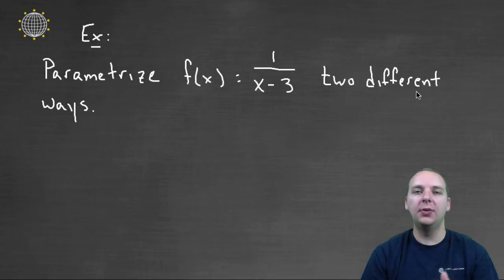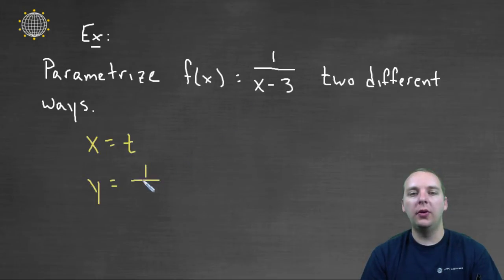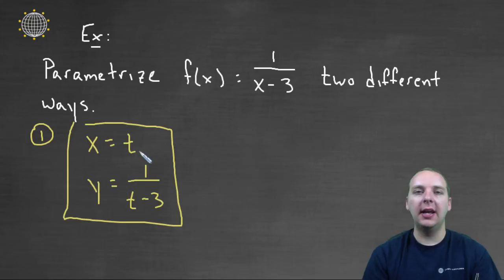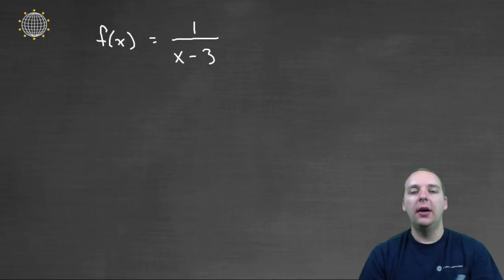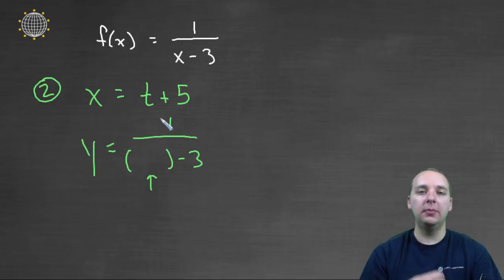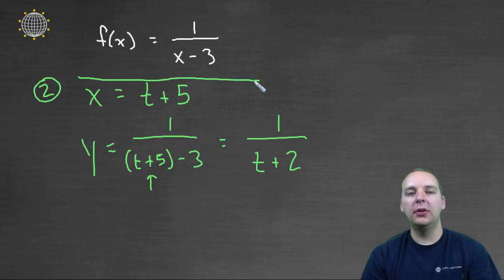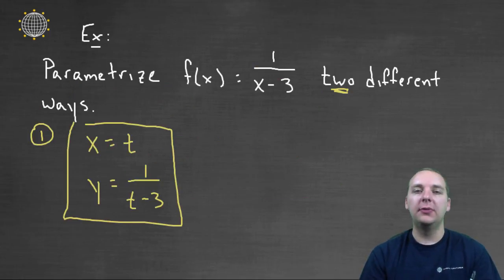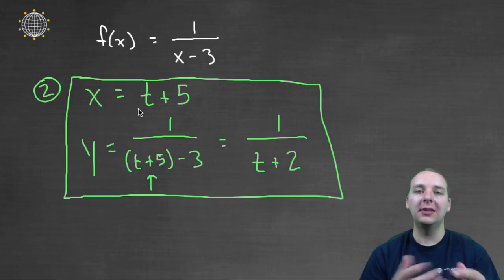Parametrization - Example 1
If you enjoyed this video, take 30 seconds to find hundreds of free, helpful videos. No registration required! Parametrization - Example 1. An example of how to parametrize a curve two different ways.